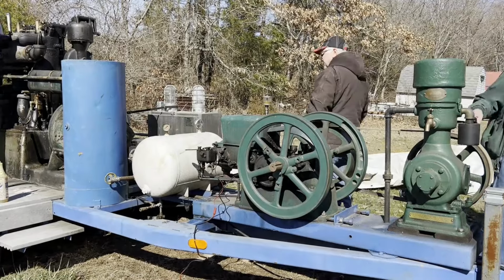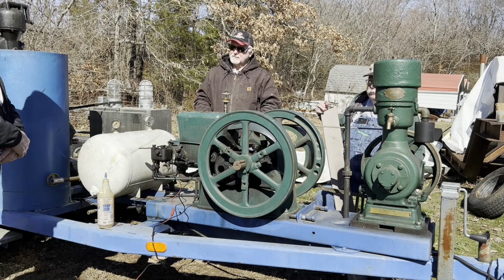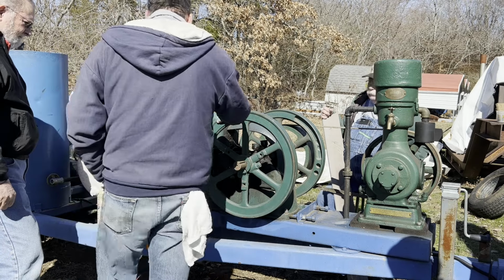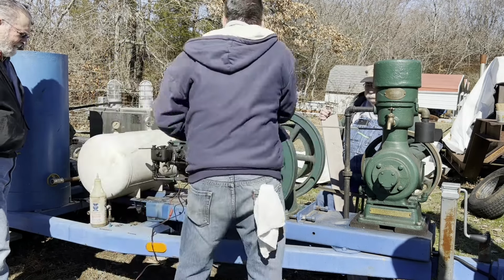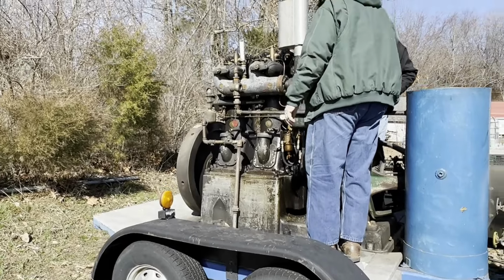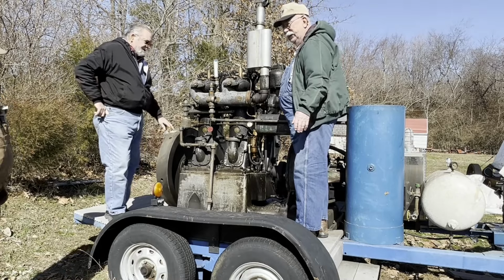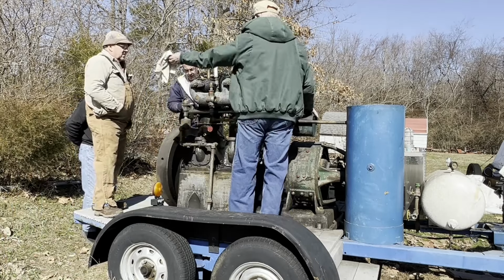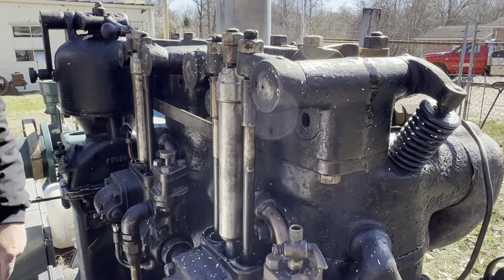Cummins 1927 2 cylinder model F serial 8149 Diesel last start and sale February 2023